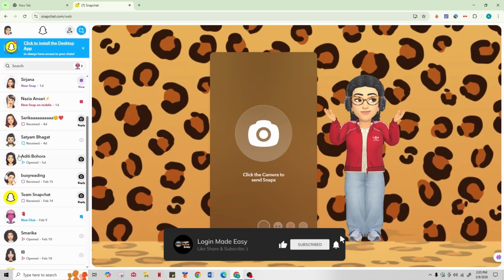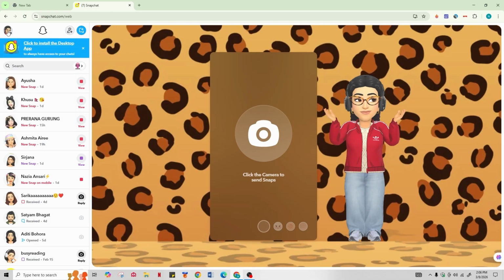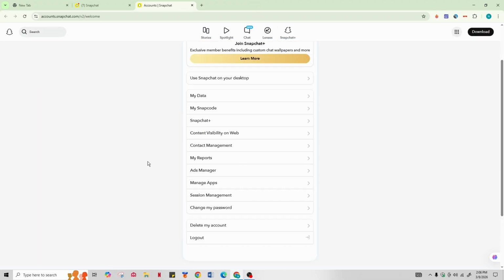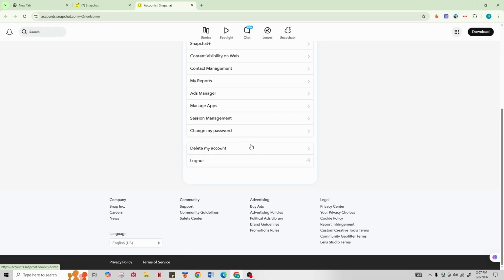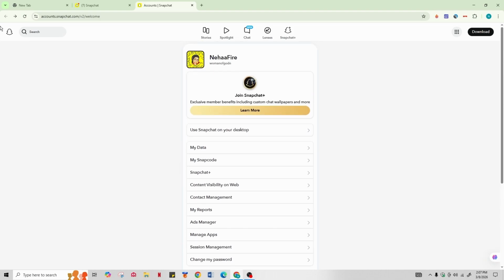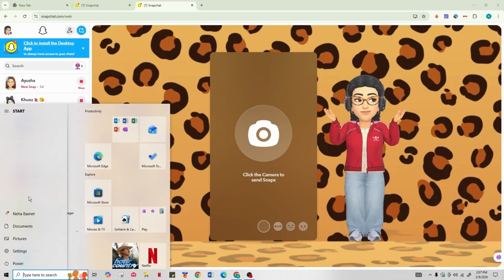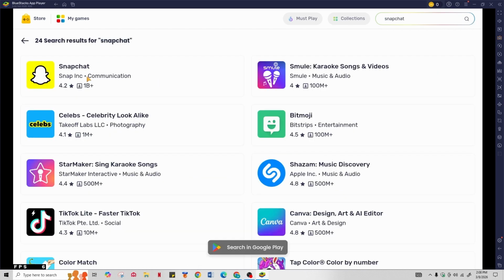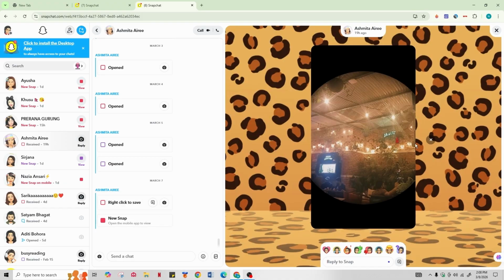How to Use Snapchat on Laptop/Windows/PC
Want to use Snapchat on your laptop or PC?

What You’ll Learn in This Video:
✅ How to use Snapchat on Windows PC or laptop
✅ Step-by-step method to access Snapchat Web
✅ How to send snaps, messages, and manage chats on desktop
✅ Tips to fix common Snapchat login or loading issues

Whether you’re working on your computer or just prefer a bigger screen, this tutorial will help you use Snapchat easily on your PC in 2025.

📌 Chapters:
⏱ 0:00 - Introduction
⏱ 0:10 - How To Use Snapchat on Laptop/Windows/PC